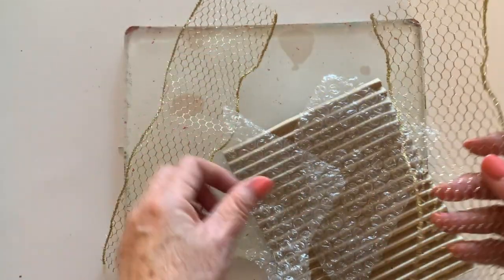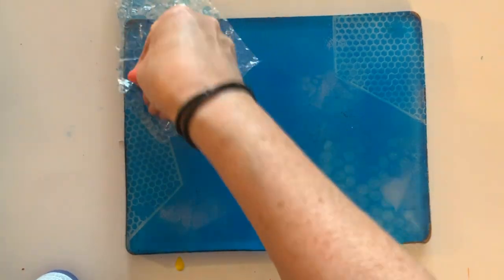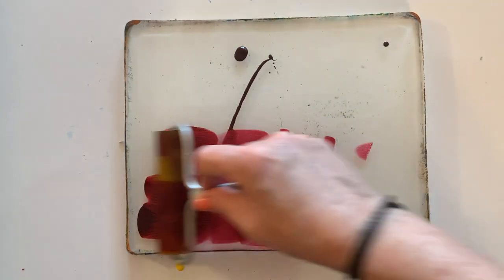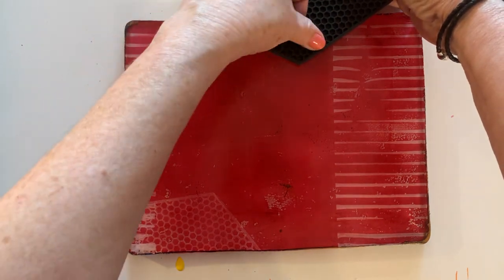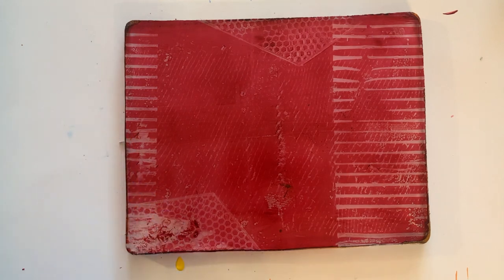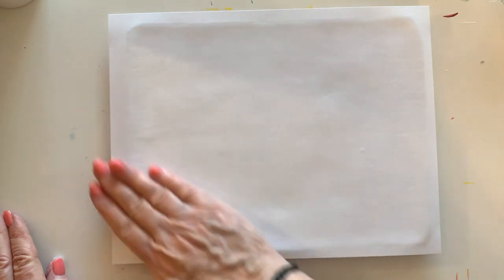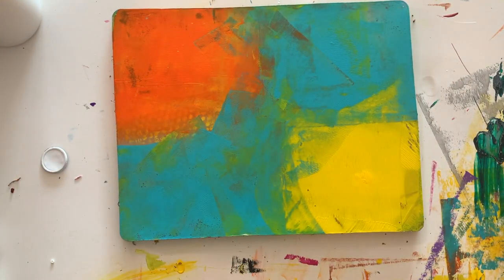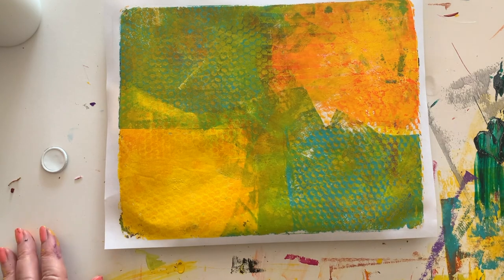Gelli print textures from items around the house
Creating textures from items around the house is a fun exercise. Just finding the items is like a treasure hunt. It was a little difficult at first and then I started seeing texture everywhere.  Maybe this is something we should do regularly.